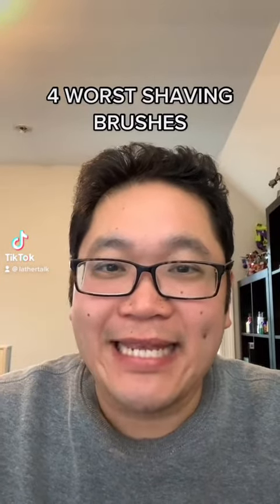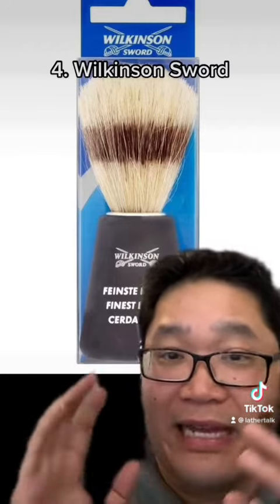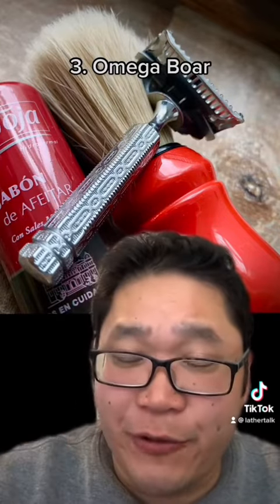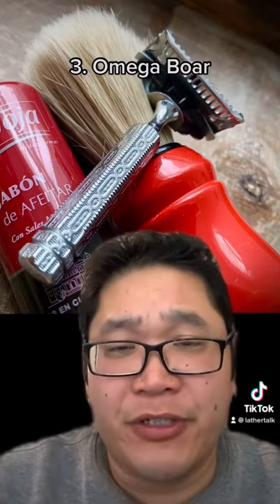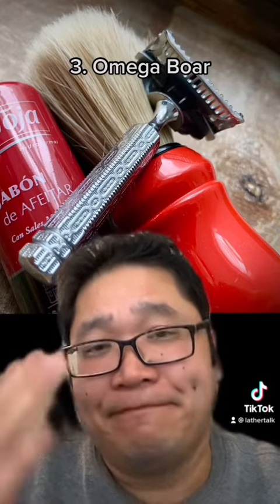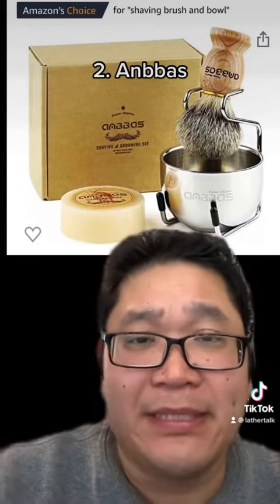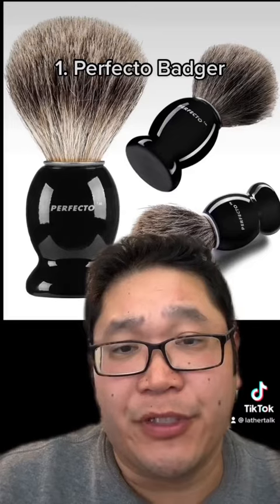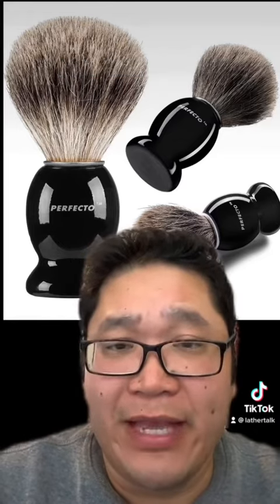4 Worst Shaving Brushes | Community Submissions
Here are 4 of the worst shaving brushes as determined by my viewers. Agree or disagree with the choices?